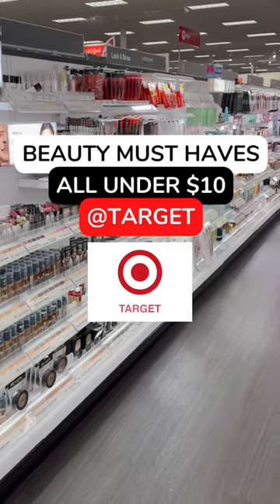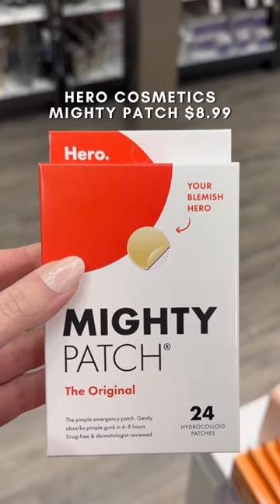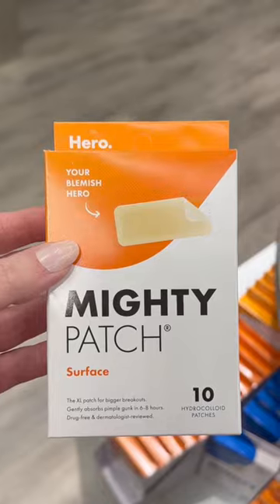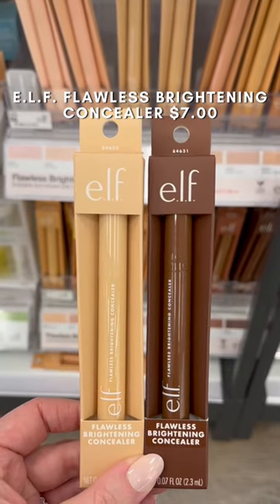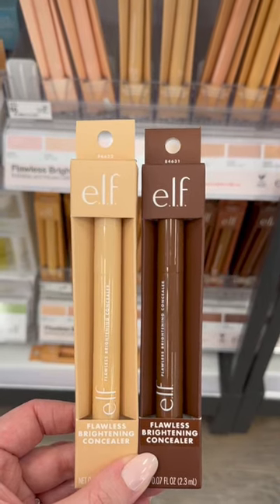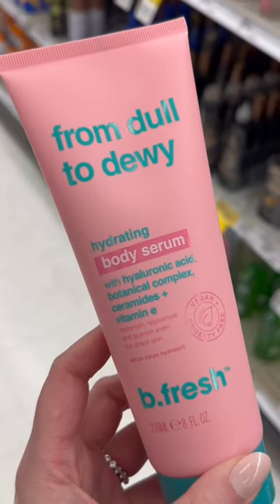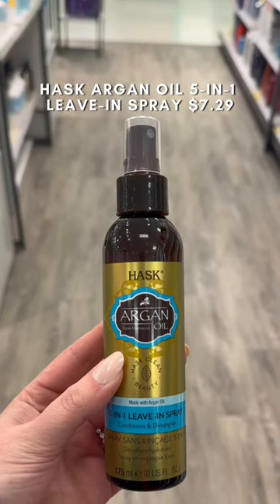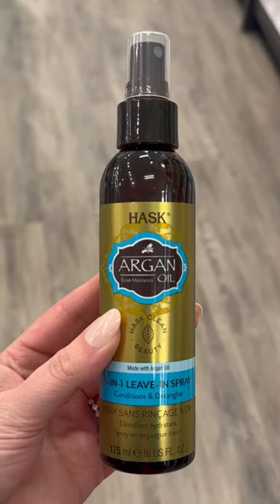Target must haves under $10 😍🎯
➜ PRODUCTS MENTIONED
-Hero Cosmetics Mighty Patch Original Acne Pimple Patches $8.99
-e.l.f. Flawless Brightening Concealer $7.00
-b.fresh From Dull To Dewy Hydrating Body Serum $9.99